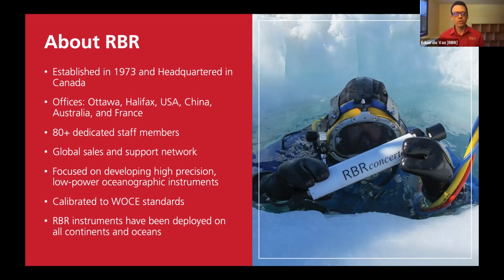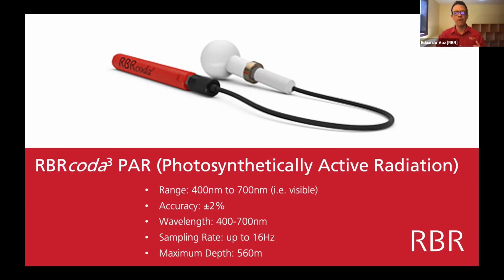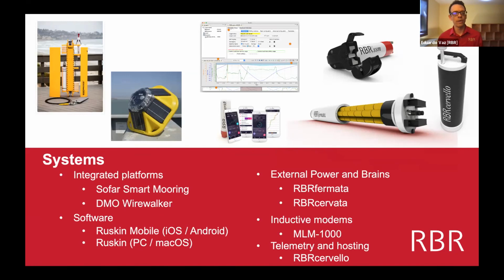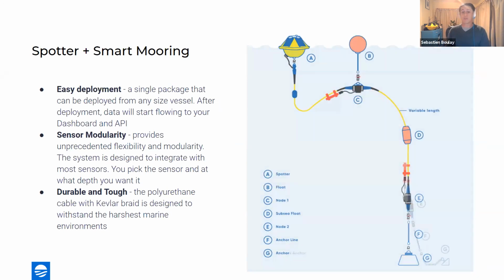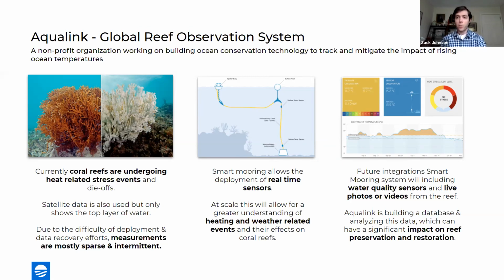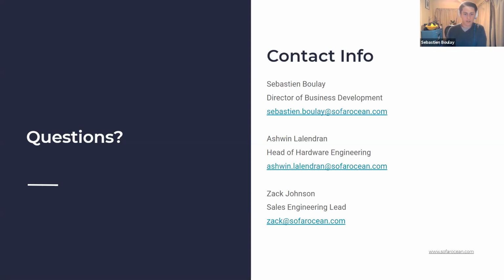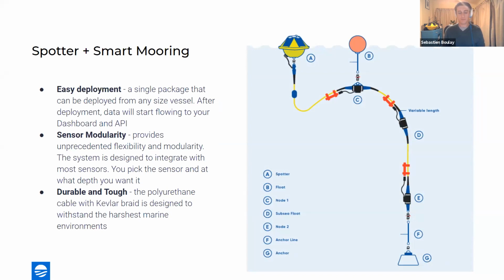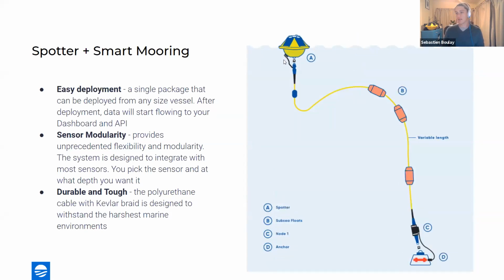RBR Integration with the Sofar Spotter Buoy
Learn how the RBR range of sensors is adding to the capability of Sofar's Smart Mooring for cost-effective, real-time monitoring. Presented by Eduardo Vaz (RBR), Zack Johnson (Sofar), Ashwin Lalendran (Sofar), and Sebastien Boulay (Sofar).